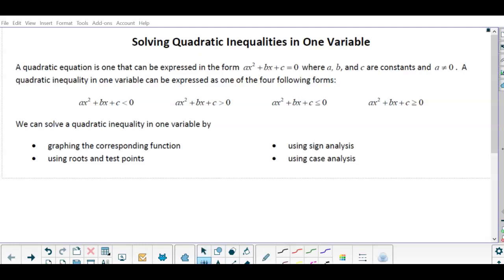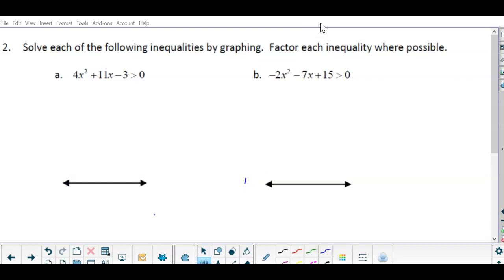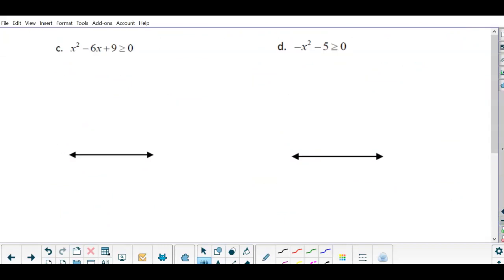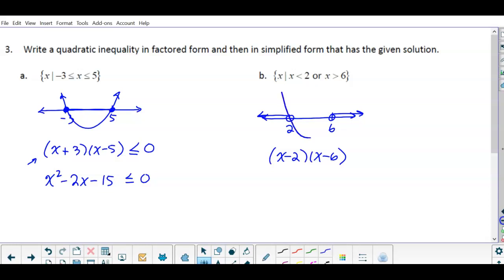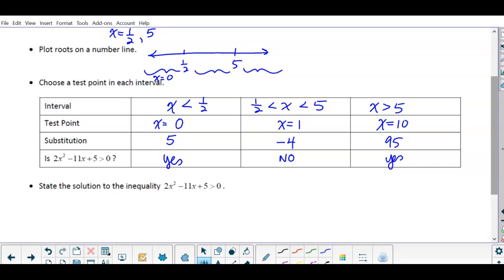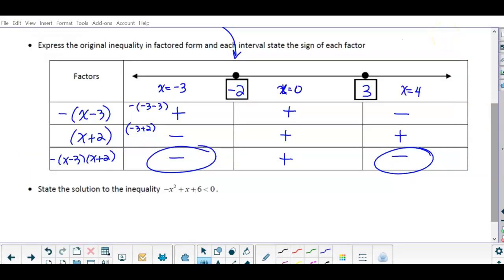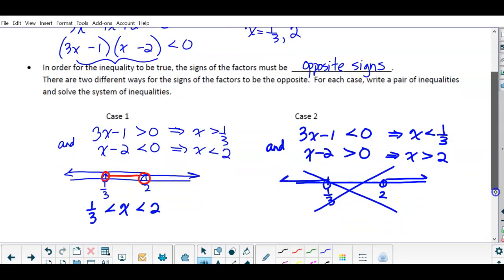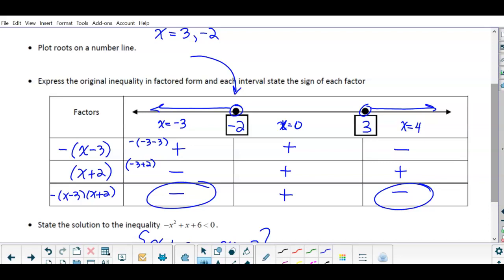385 Solving Quadratic Inequalities